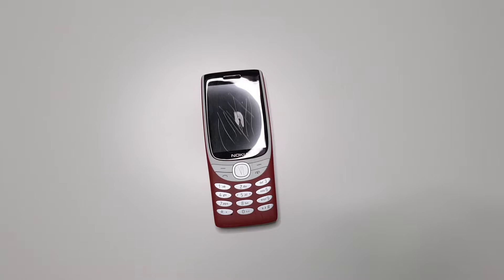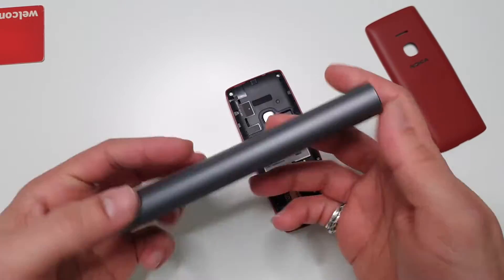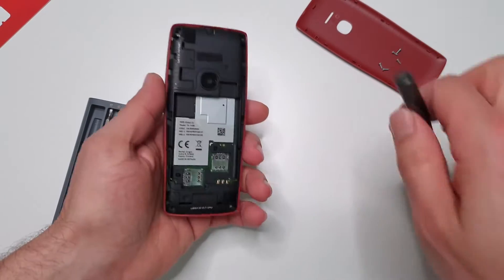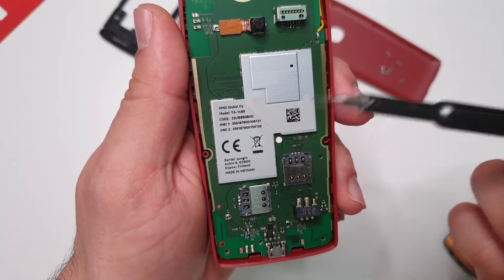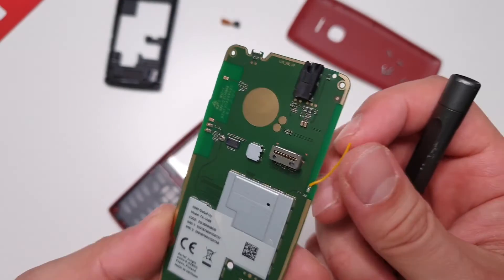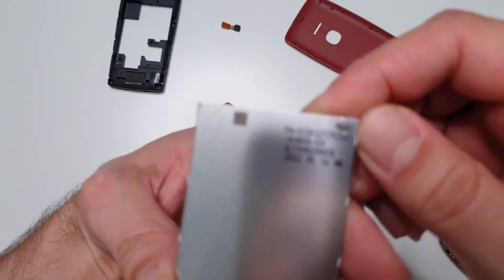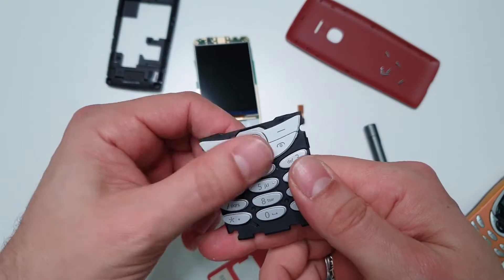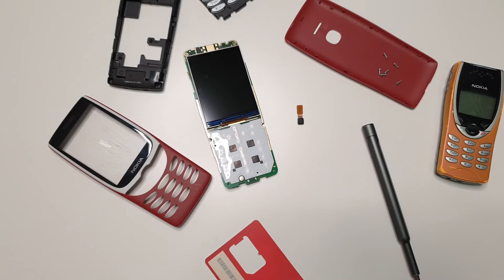Nokia 8210 4G (2022) Teardown Disassembly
Taking apart the new cheap Nokia 8210 4G I was surprised to find 1 thing...

Amazon US:

Amazon UK: